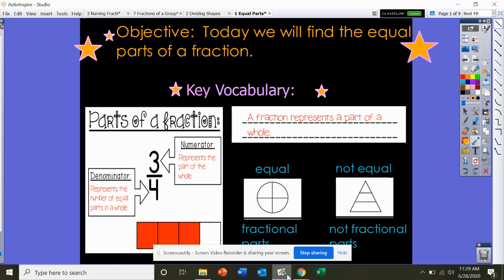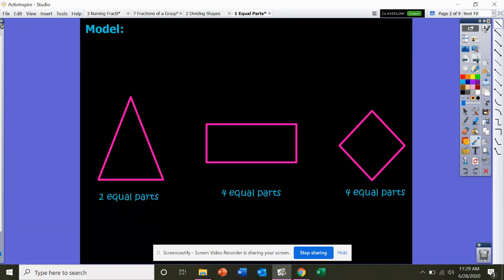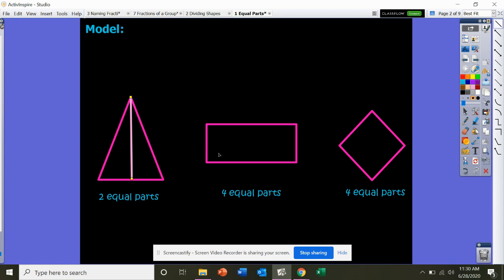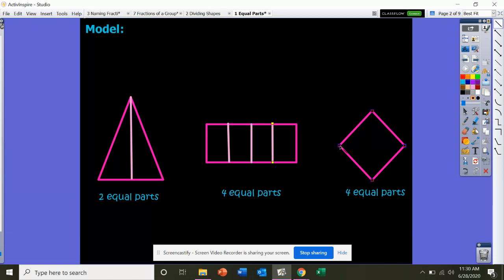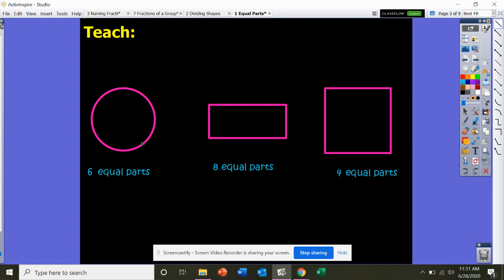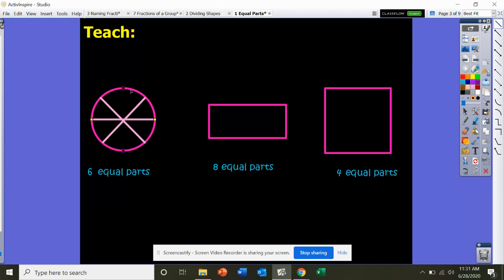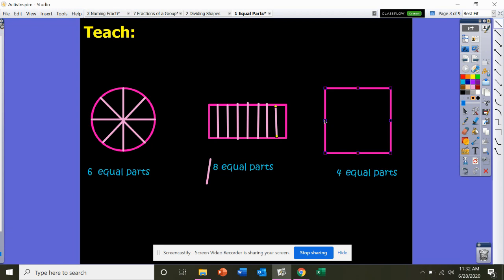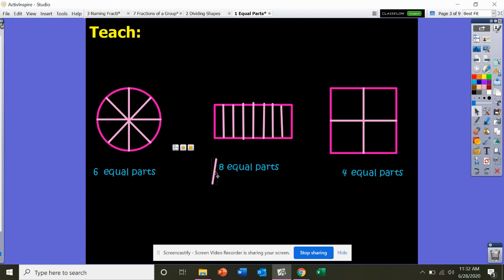Untitled: Jun 28, 2020 11:33 AM